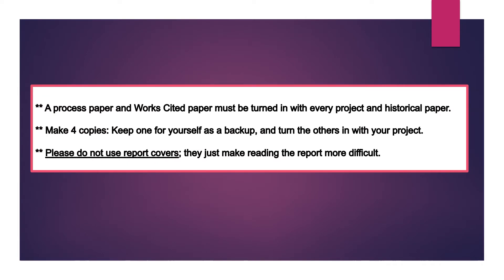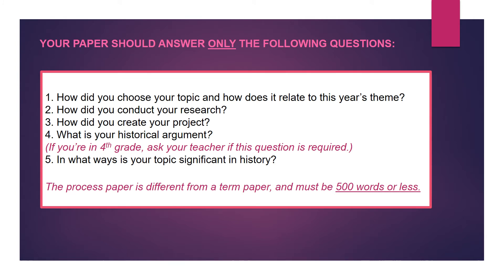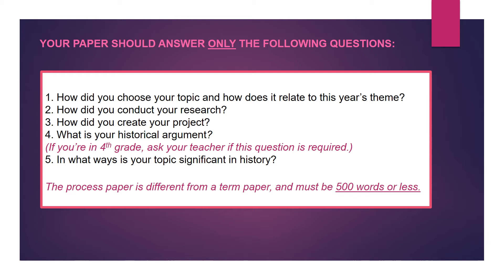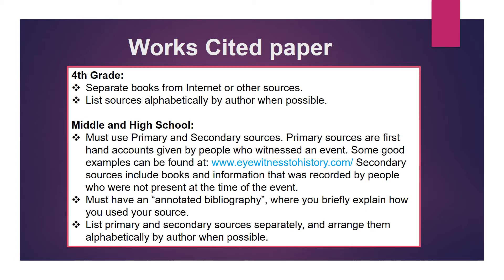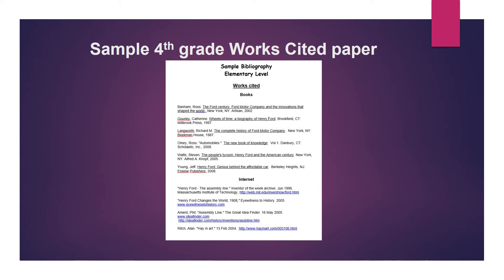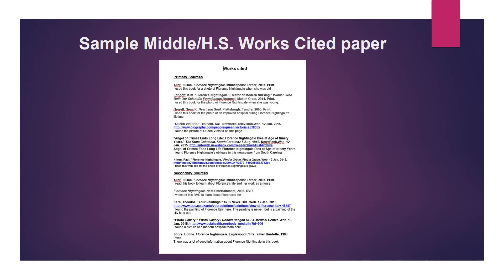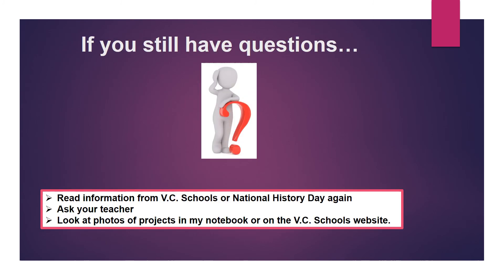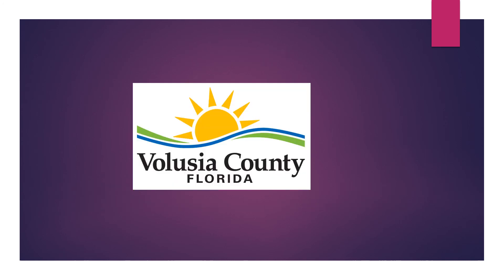Social Studies Projects for Volusia County Students: Part 2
Kim reviews guidelines on Social Studies projects for 4th grade, middle and high school students in Volusia County. This video covers the works cited and process paper.